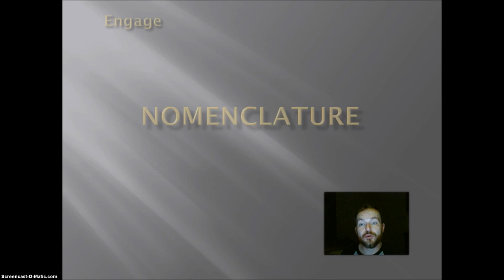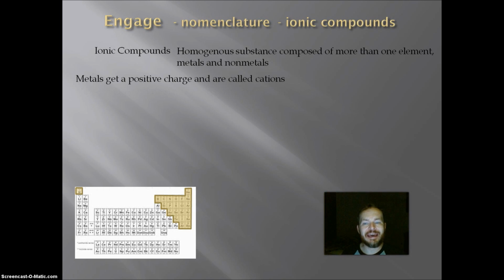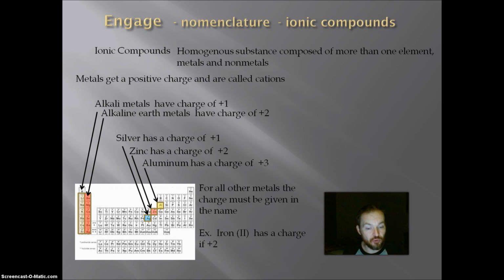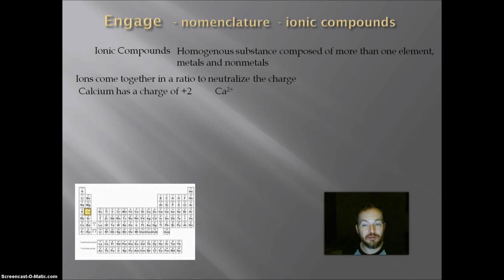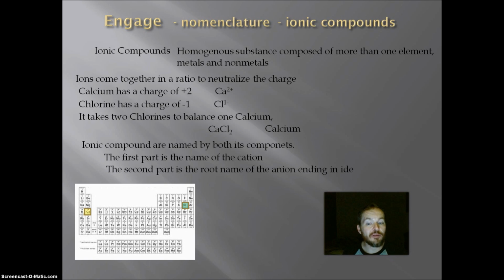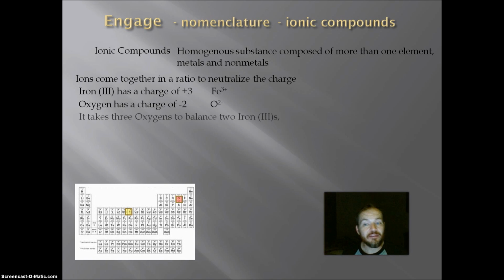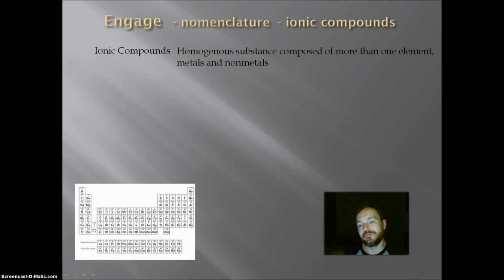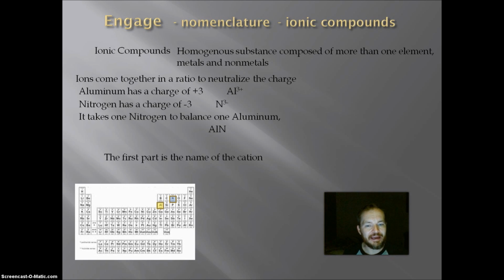ionic nomenclature monoatomic ions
naming system for simple ionic compounds